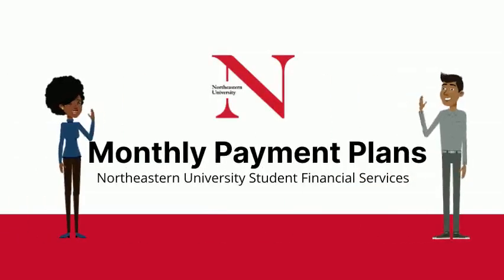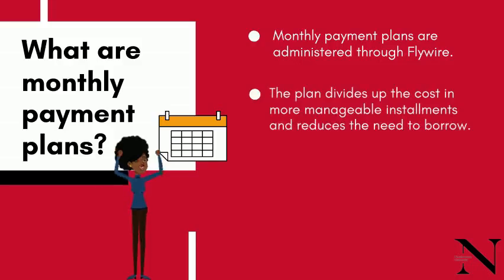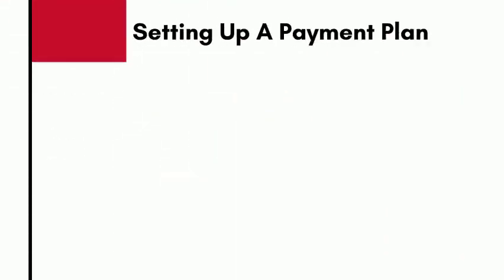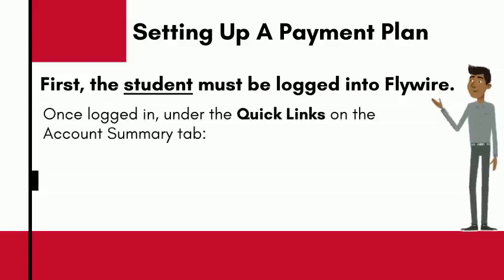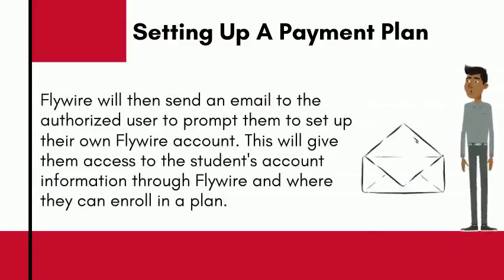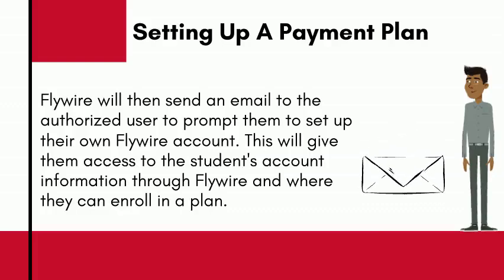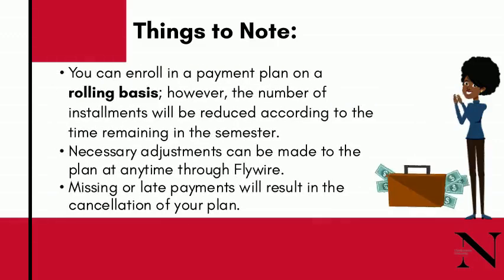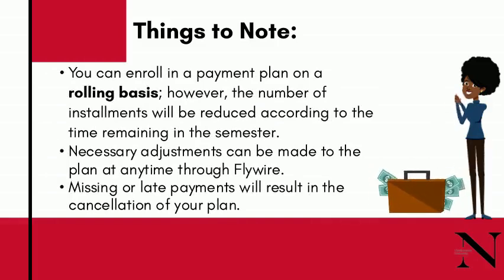Monthly Payment Plans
Copy of Copy of None